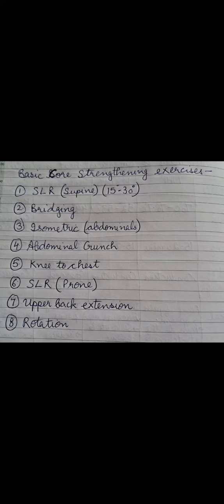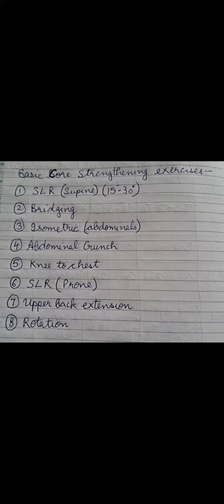BASIC BACK STRENGTHENING EXERCISES